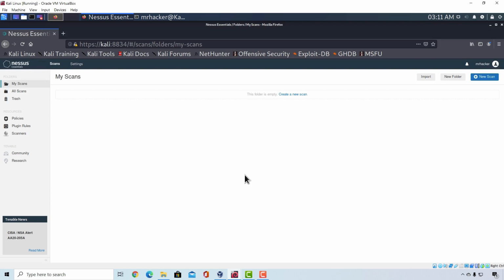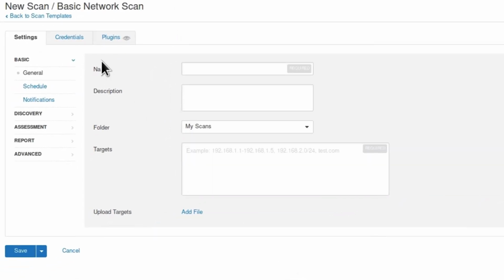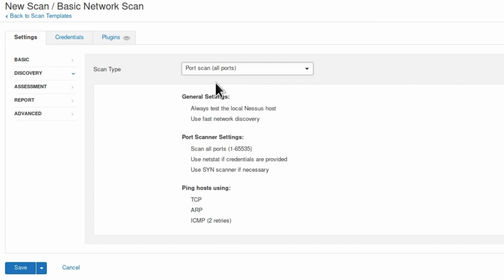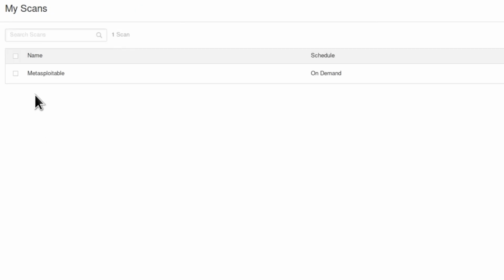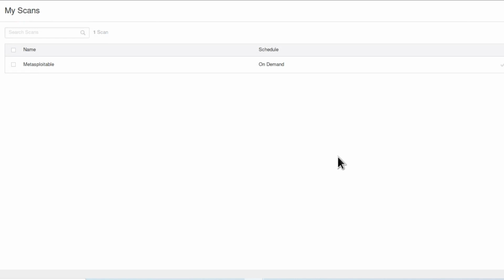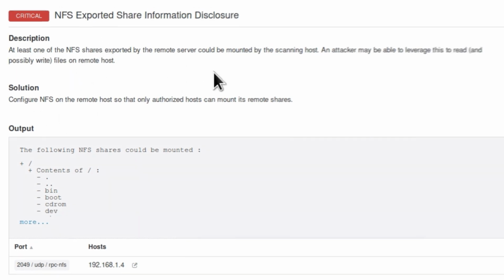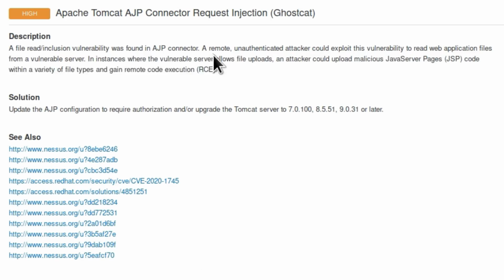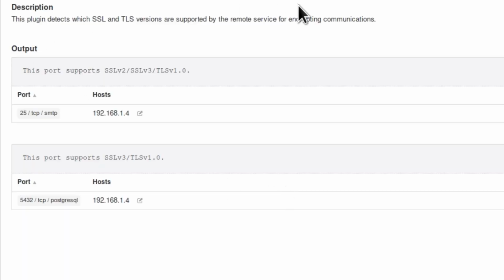Complete Cybersecurity Bootcamp || Part - 53 Discovering Vulnerabilities With Nessus